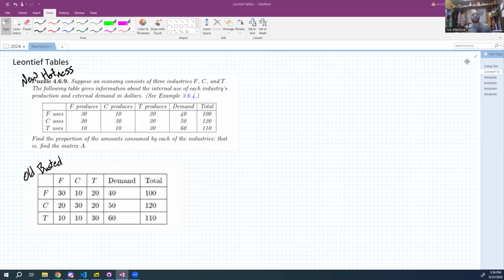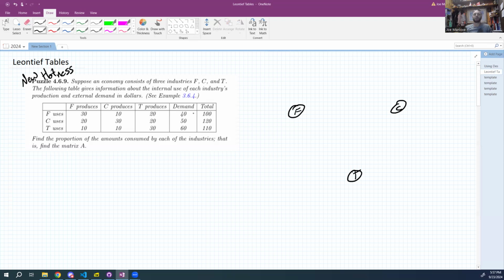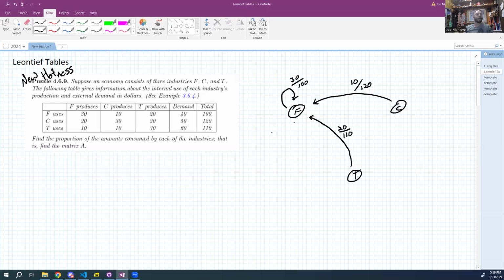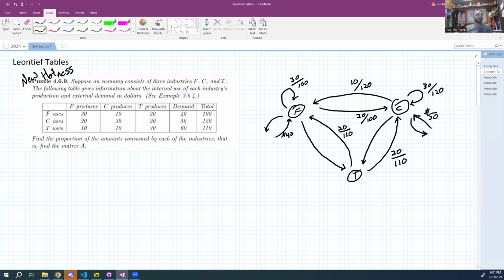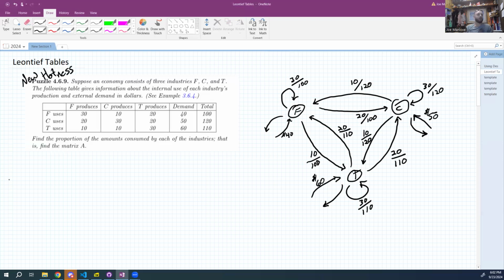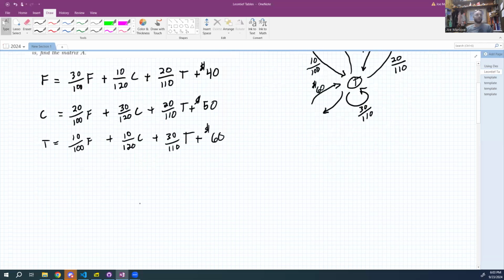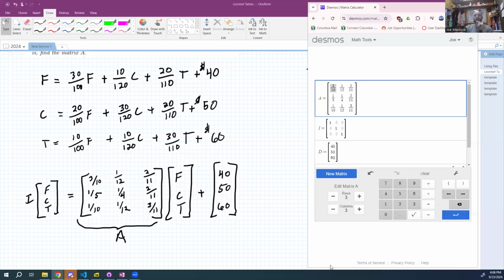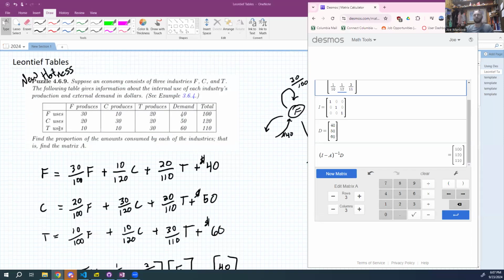Leontief from Table (Puzzle 4.6.9)